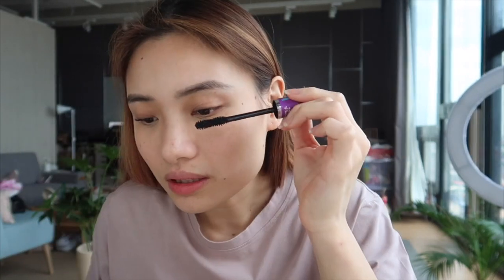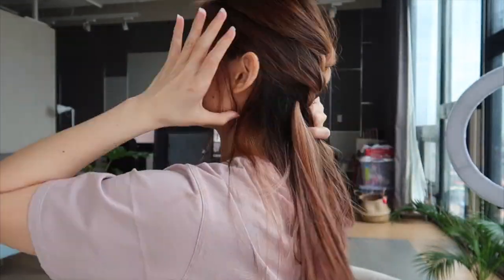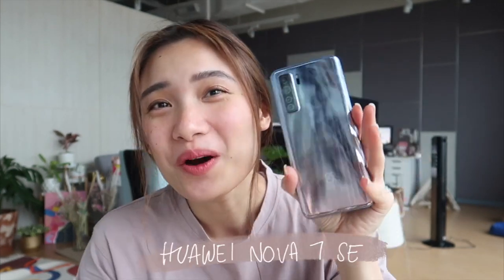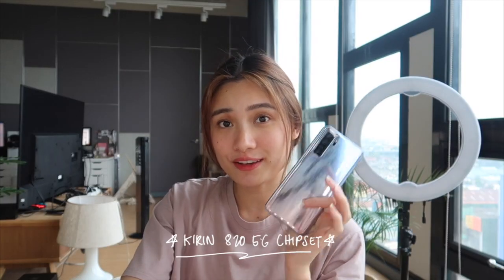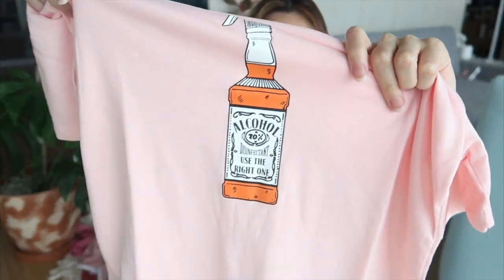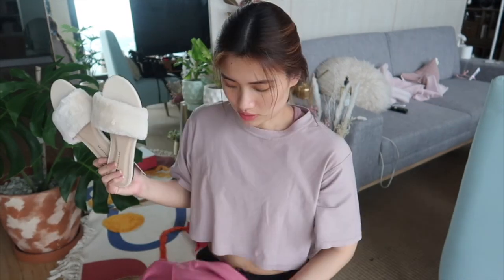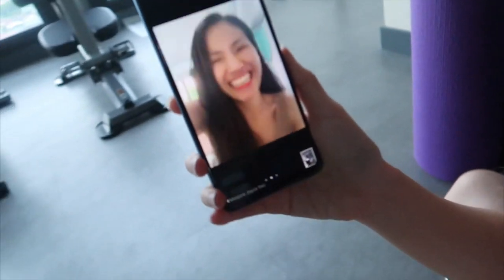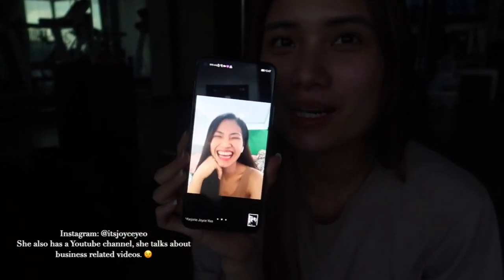VLOG: Tiktok, Home Photoshoot, New 5G Phone! | Angel Yeo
Hola loves! Here’s a glimpse of a random day in my life. I tried to learn a Tiktok dance "Chinita Girl" for y’all (lol), showed you how I shoot myself on self timer and gave you a sneak peek on how I have been loving my new 5G phone the Huawei nova 7 SE. It’s the most premium yet affordable 5G phone at PHP 19,990! Incase you missed the details, the new Huawei Nova 7 SE is a 5G phone dedicated Kirin 820 5G AI chipset super perfect for gamers, streamers and it has a 4K Video, 64 MP (High Resolution Lens) for rear camera + 8 MP (Ultra Wide Angle Lens) + 2 MP (Bokeh Lens) +2 MP (Macro Lens) and 6 MP for front camera and last but not the least Dual View Mode perfect for people like me who likes to capture everything in my life and who like to vlog. I also didn't have to worry about any apps because Huawei App Gallery offers more than 90% of top apps and just incase it's not there "Petal Search" is on the rescue where in you can search and download images, app and etc not only from the Huawei App Gallery but from official third party websites from your home screen! Not to mention sobrang cute ng color ng phone!

Of course, can’t last a day w/o a quick chitchat with my bestfriend turned sister in law thru Zoom and the day ended with a beautiful sunset. ❤️

Anyway, super daldal nanaman!✌🏻 I hope you enjoyed this random day. Xoxo